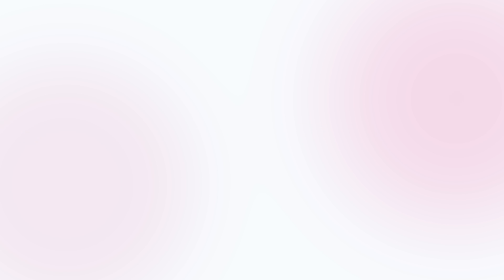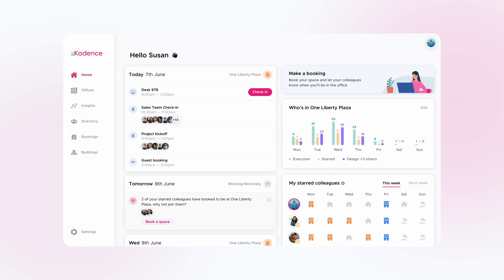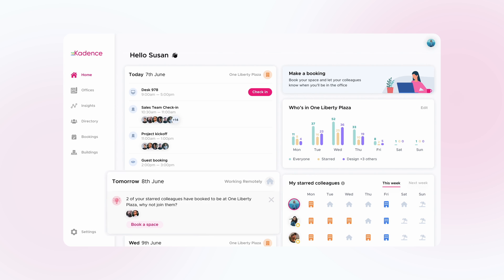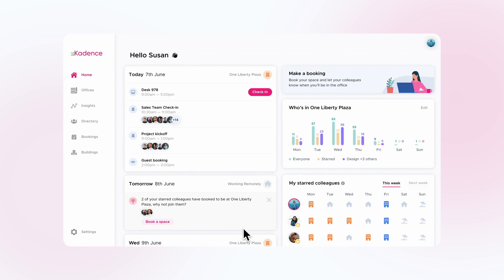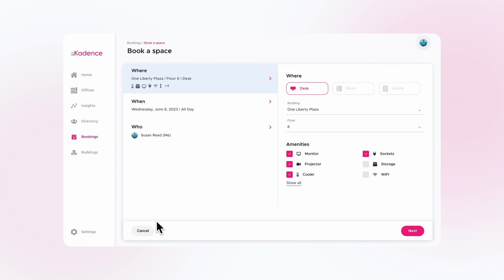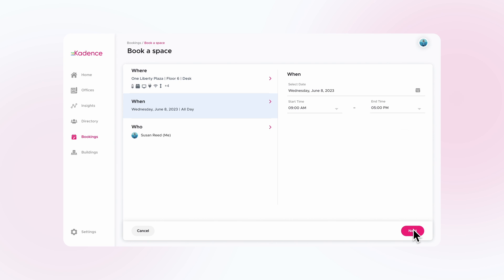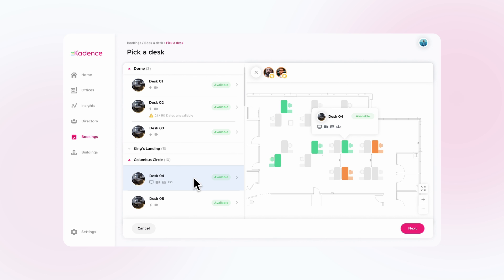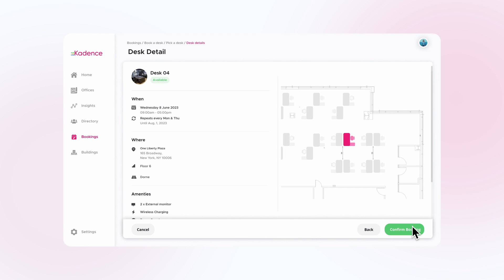Smart Suggestions for Hybrid Teams | Kadence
Spend time working with the people that matter, working on the tasks that count. Here's a quick tutorial demo video showing you how to use smart suggestions to get notified when your team members are going into the office so you can join them that day.